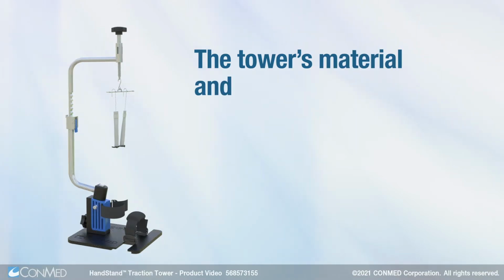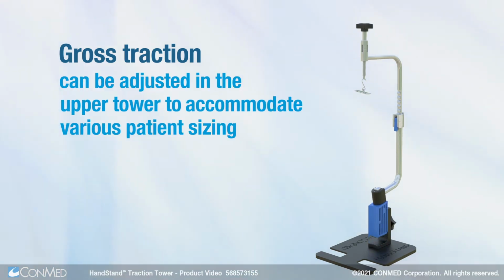HandStand™ Traction Tower - CONMED Product Video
The HandStand™ Traction Tower is a state-of-the-art system for wrist arthroscopy, preserving classic CONMED Traction Tower features and adding modern innovations to improve clinical efficiency and effectiveness.

HandStand features an intuitive smart-connect assembly process. Only 7 total pieces make up the HandStand tower, reducing complexity and assembly time.  The tower’s material and construction utilizes QuickCool™ Technology, so it cools quickly post-autoclave.*

A disposable, adjustable forearm strap clips into the upper tower. A disposable, adjustable biceps strap clips into the baseplate, reducing the risk of breaking the sterile field while ensuring adequate fixation.

The Disposable Digit Trap® includes a customizable sizing feature that allows for maximum grasp on a variety of finger sizes.

Gross traction can be adjusted in the upper tower to accommodate various patient sizing.

The HandStand arm can be rotated 180-degrees, in roughly 15-degree increments, to allow for full access during arthroscopic use. The arm can also be turned 70-degrees in either direction to accommodate flexion and extension of the wrist.

The tower’s upper arm can be adjusted to further accommodate for patient size. In addition, the tensioning knob at the top of the tower adjusts the scale rack to fine-tune traction.

Improved maneuverability, intuitive assembly, and a lightweight design allow for an even more precise and user-friendly experience.

To schedule a demonstration, contact your local sales representative today!
CONMED… Imagine what we could do together.

* Data on File.